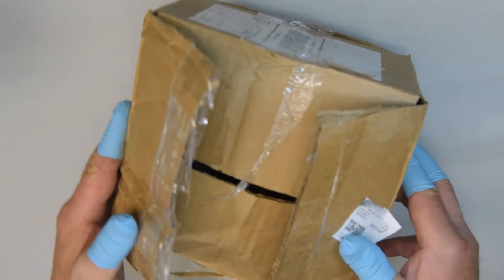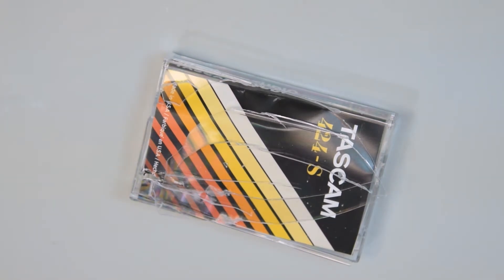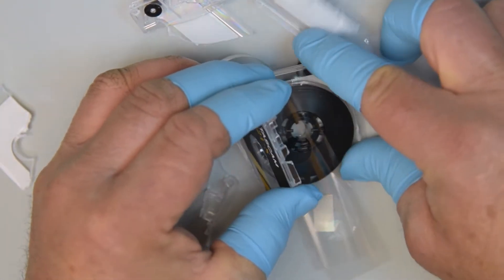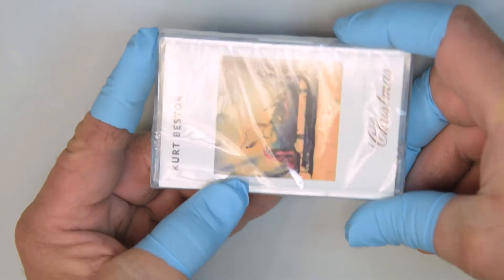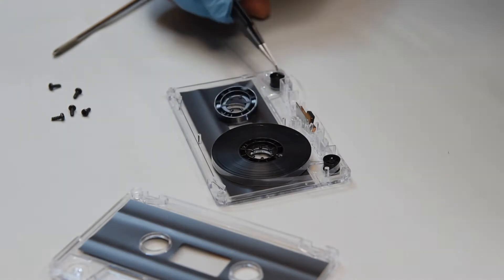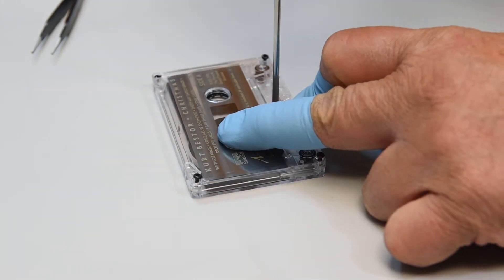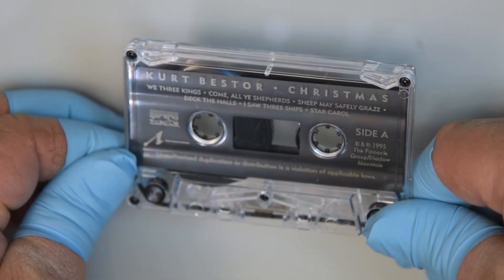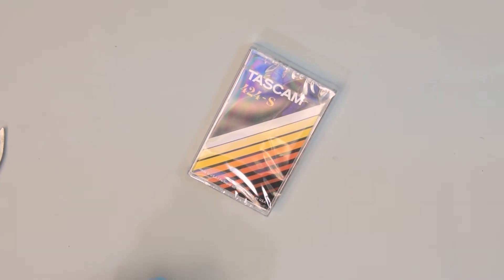Tascam 424-S Cassette Shipping Damage and Recovery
I received a damaged Tascam 424-S cassette tape and transfer the medium to a new shell.